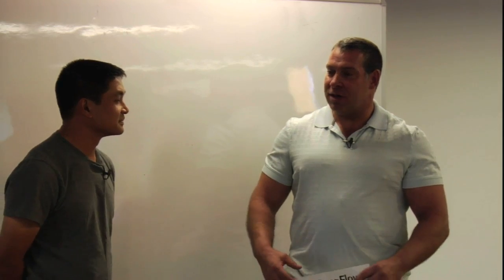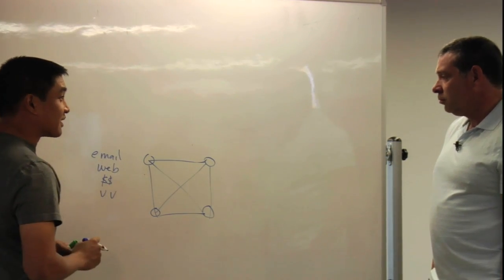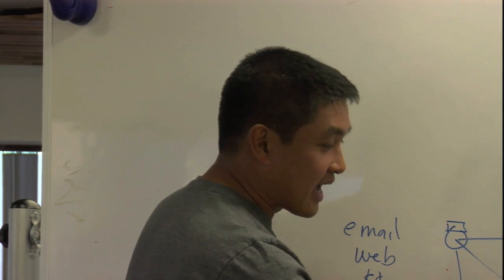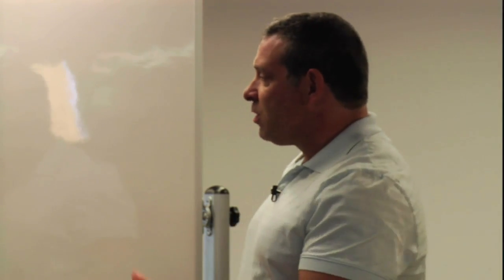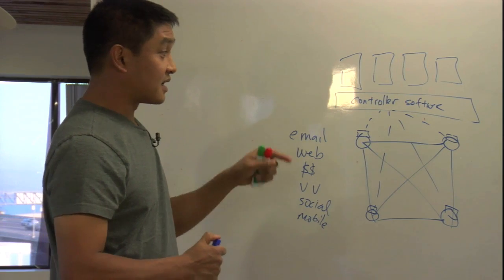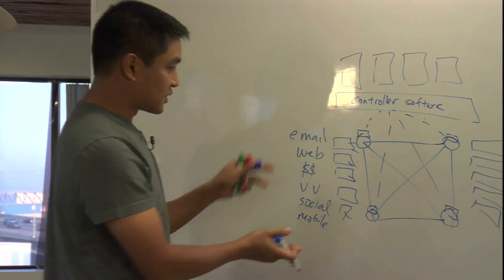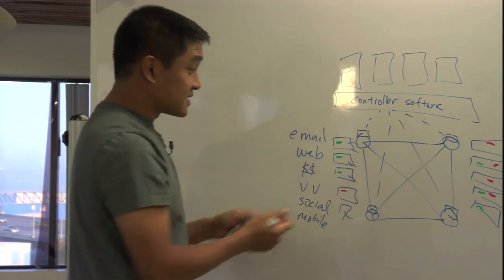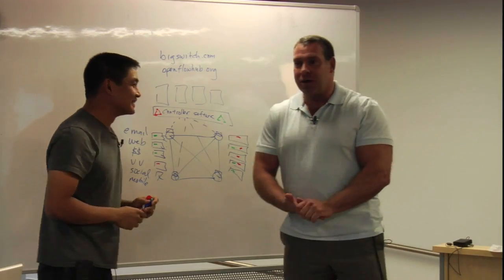How OpenFlow Changes Networking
OpenFlow is a new standard made for virtualized server environments. It is a software-defined way of controlling network traffic, completely changing their architecture. BigSwitch, one of the early players, shows us at the Valley View Whiteboard.